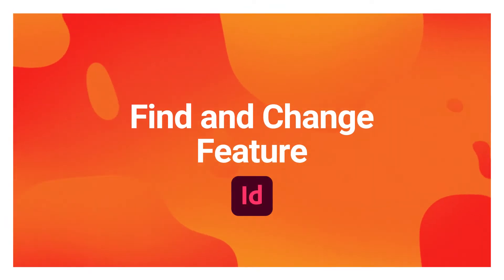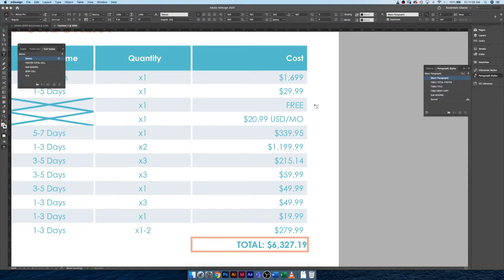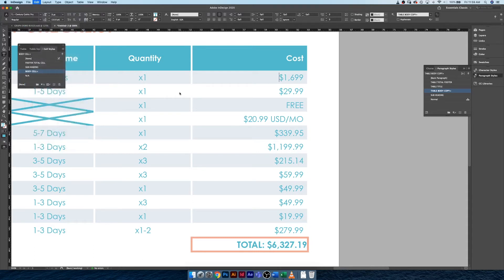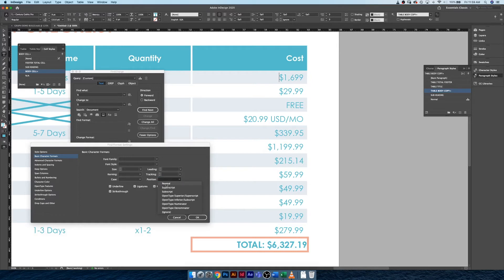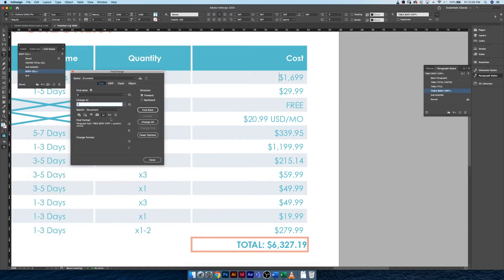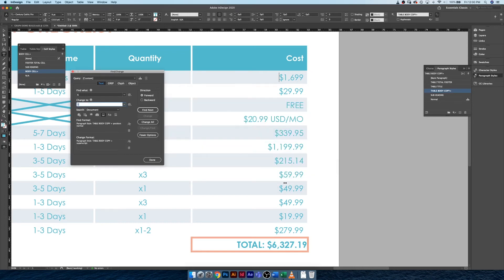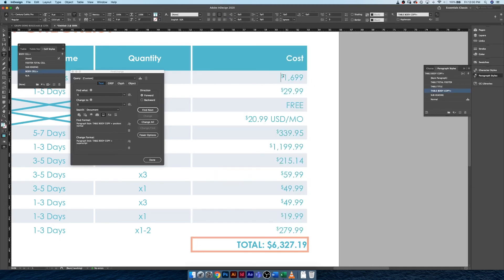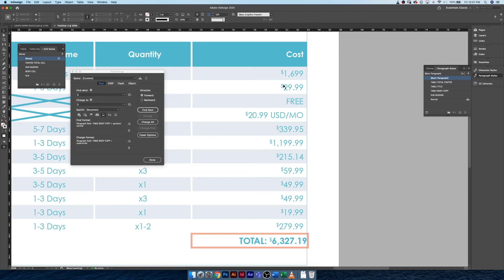Bonus: Find and Change Feature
Ever wanted to change big quantities of the same thing in InDesign? Now you can! We'll look at how to quickly change the case of a dollar sign using Find and Change